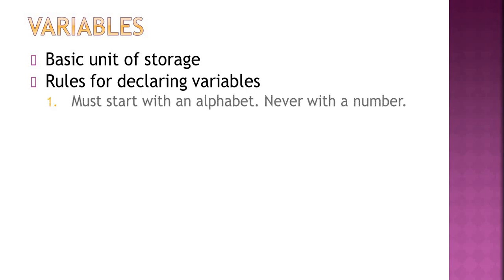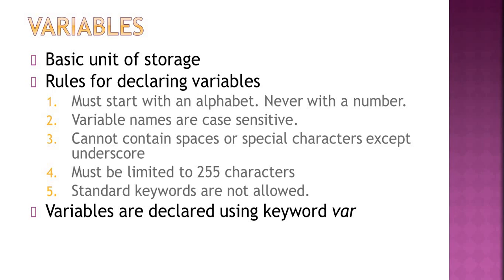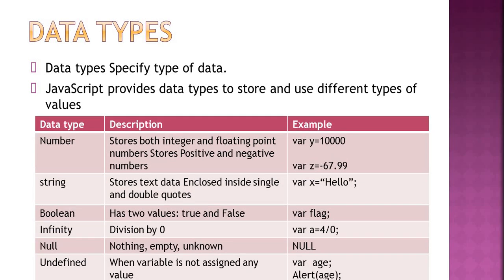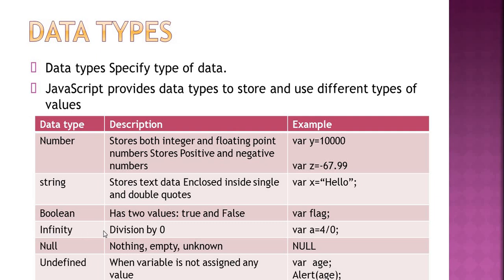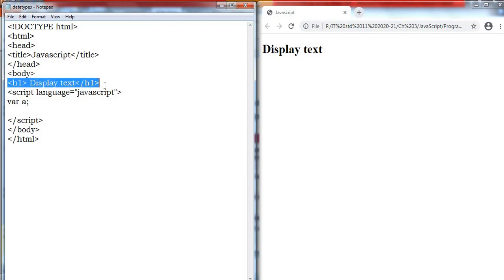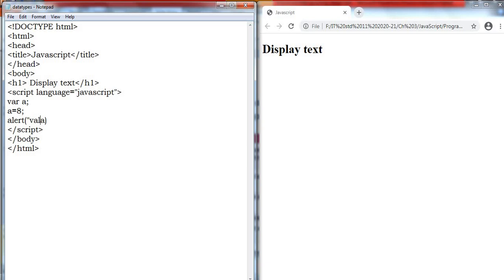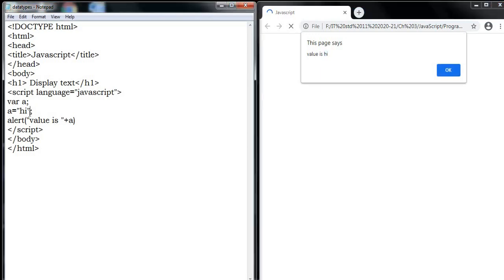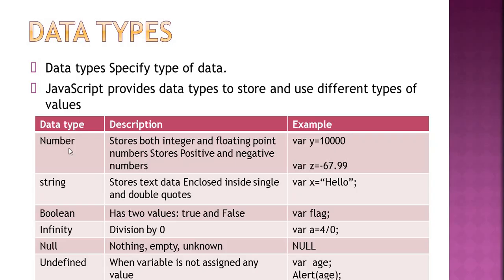2 Variables and datatypes in Javascript